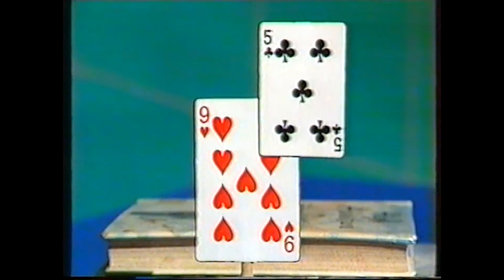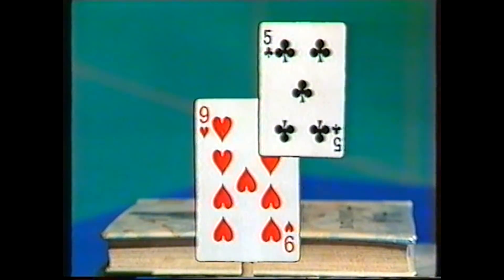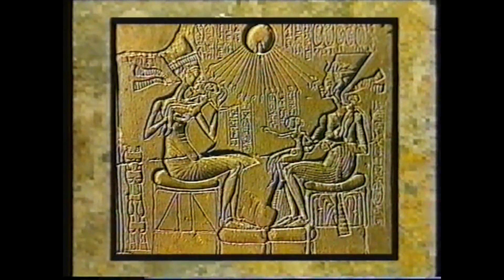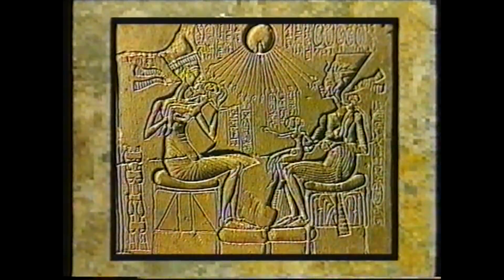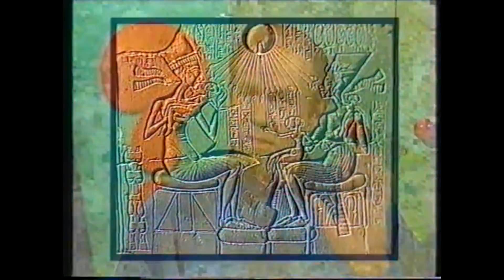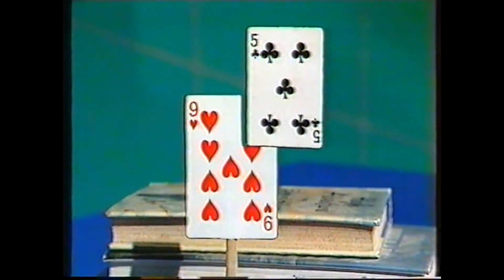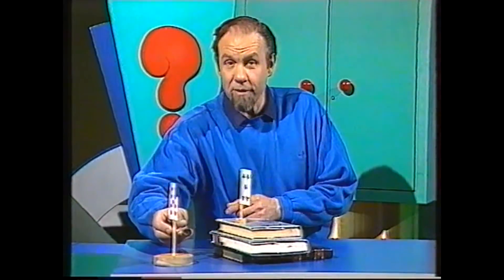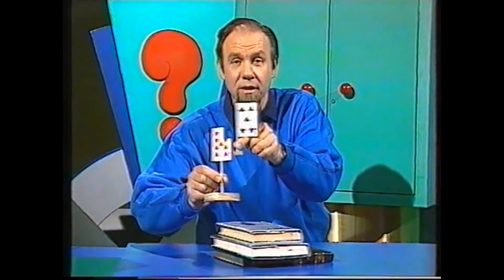Seeing with your brain illusion